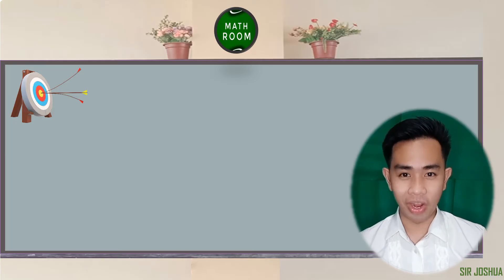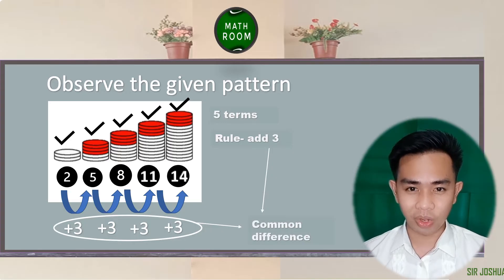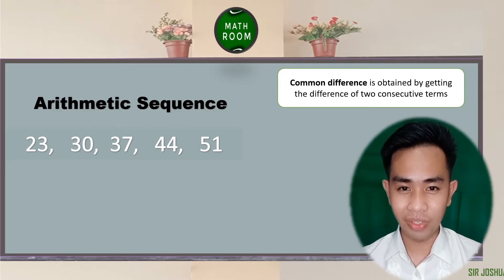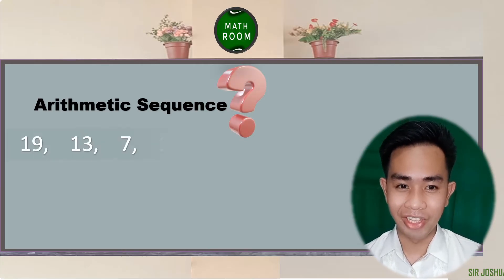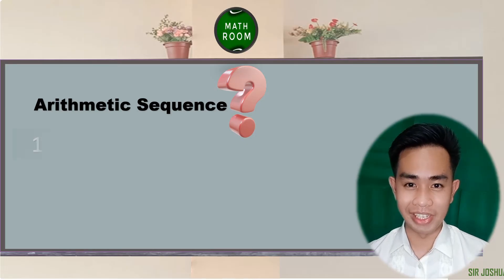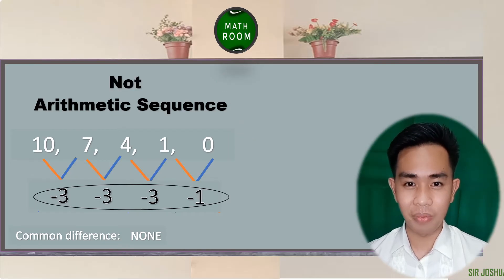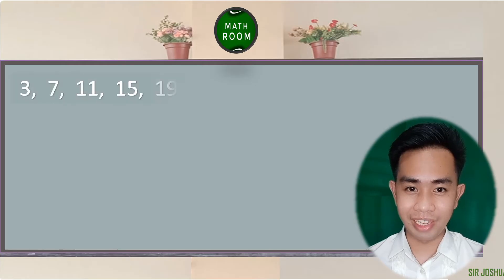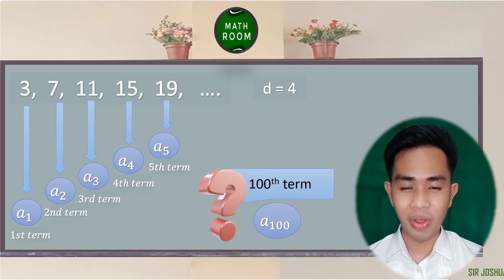Grade 10 Mathematics- Illustrating Arithmetic Sequence (Module 2)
Grade 10: Lesson 2 - Illustrating Arithmetic Sequence

 Objectives:
1. Define Arithmetic Sequence
2. Identify Arithmetic Sequence in a list of sequences
3. Derive the formula for Arithmetic Sequence
4. Illustrate an Arithmetic Sequence
5. Find the nth term of an arithmetic Sequence

Arithmetic Sequence is also know as the Arithmetic Progression

Arithmetic Sequence is a sequence where every term is added a constant number to get the next term. This constant number is usually denoted by small letter d which is the common difference.

 Increasing arithmetic Sequence- the common difference is positive Decreasing Arithmetic sequence- the common difference is negative

The formula for arithmetic sequence is 𝑎_𝑛= 𝑎_1+(𝑛−1)𝑑

Where:
A_n is the nth term,
A_1 is the first term,
n is the number of terms
and d is the common difference.

To Solve any term in an arithmetic sequence you may follow the following steps:

1. Identify the given values
2. Write the formula for arithmetic sequence
3. Substitute the given values.
4. Solve or evaluate the equation.

SHOW LESS